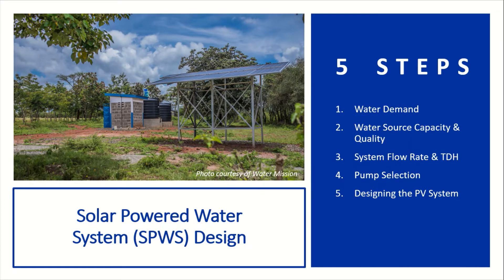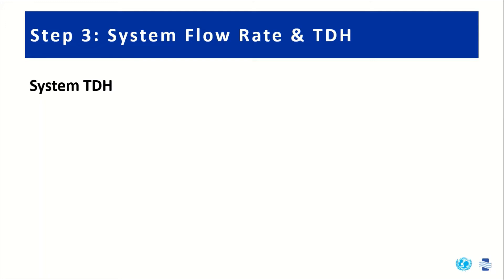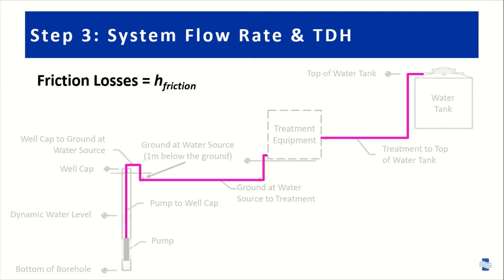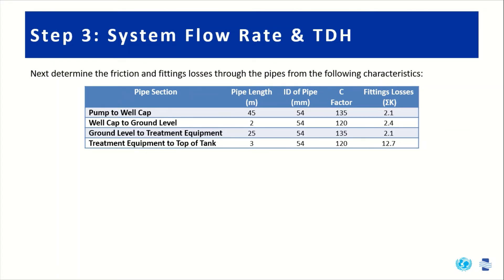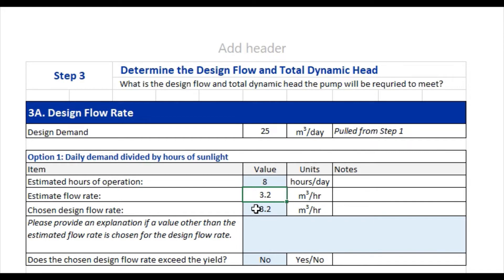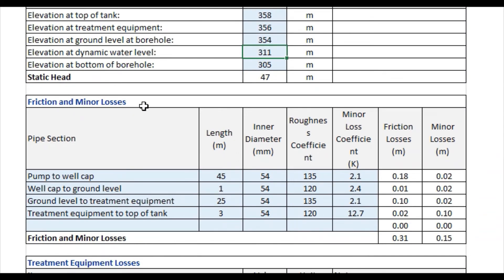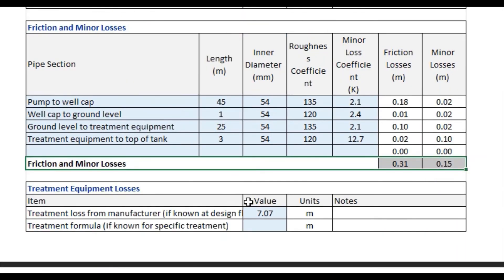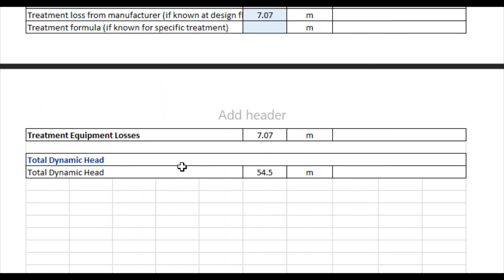Step 3 - System Flow Rate & TDH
This is the third in a series of videos about the 5 Steps for designing a Solar Powered Water System (SPWS). In Step 3, we determine the system flow rate and total dynamic head (TDH).